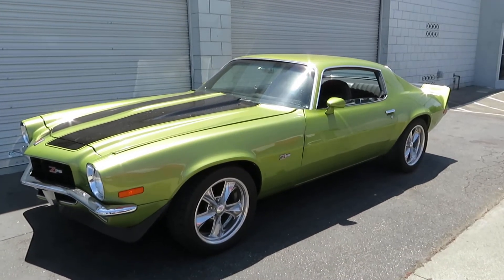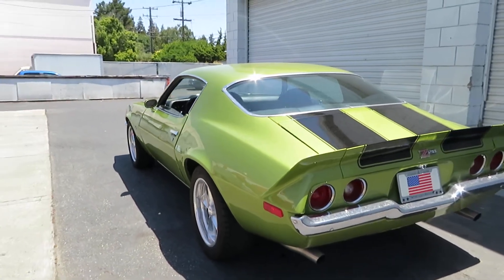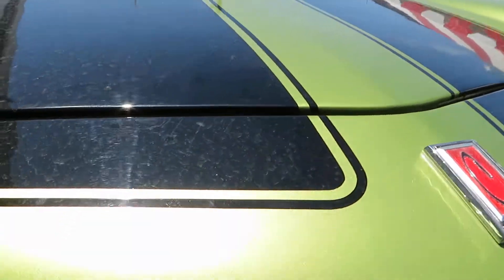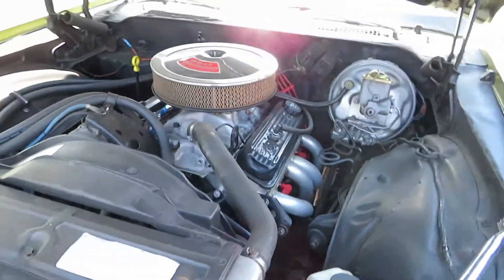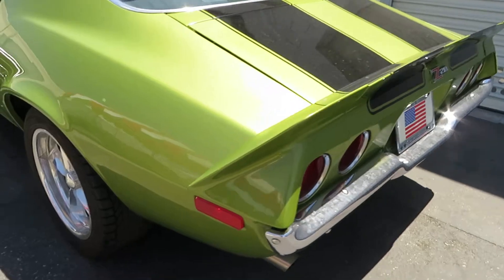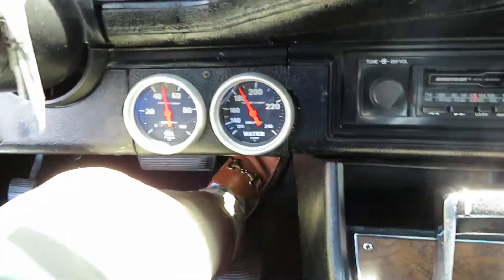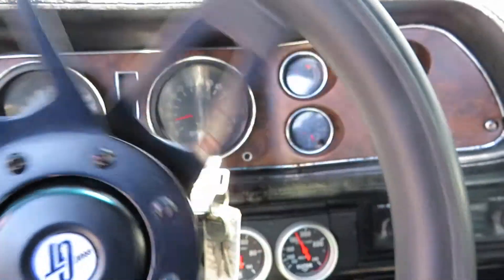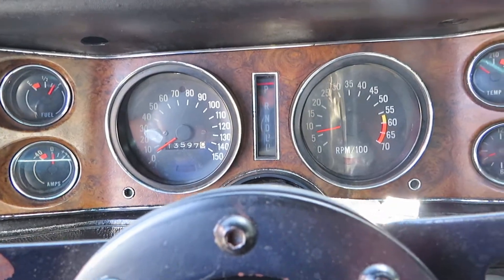1971 Camaro Coupe American Motors Custom Classics